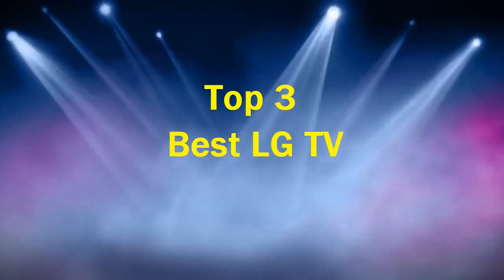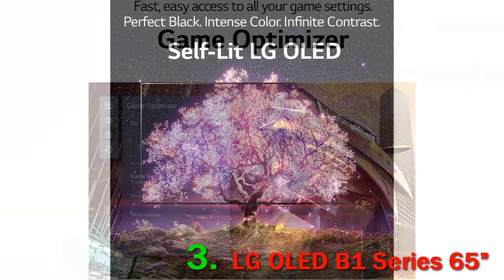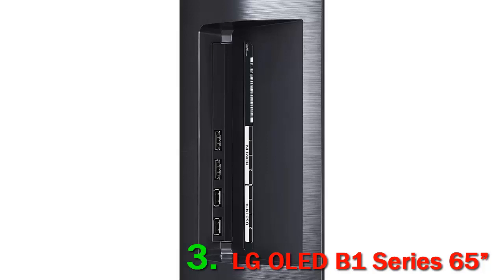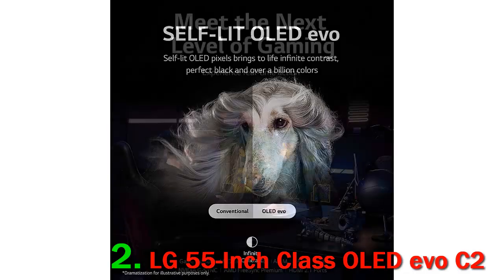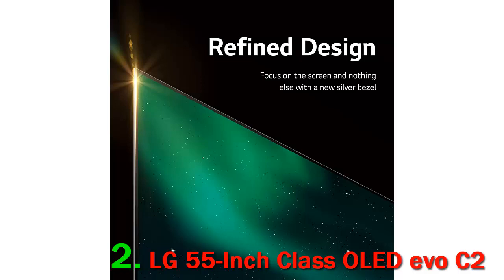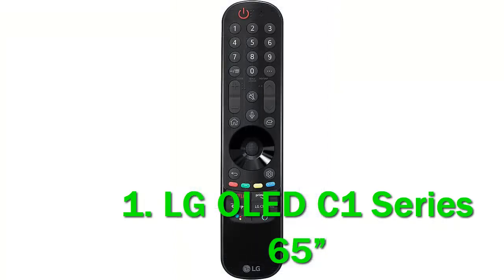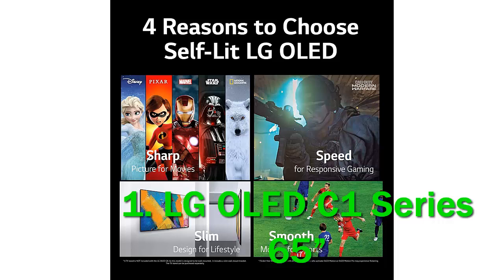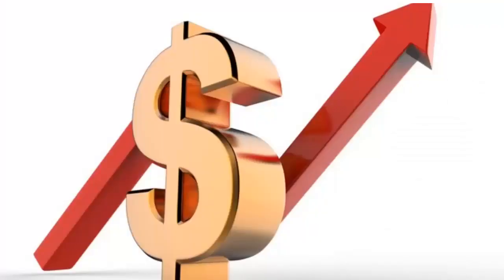Top 3 Best LG TV In 2023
► Below Updated Priced of Top 3 Best LG TV In 2023!
❥ 1. LG OLED C1 Series 65”

❥ 2. LG 55-Inch Class OLED evo C2

❥ 3. LG OLED B1 Series 65”